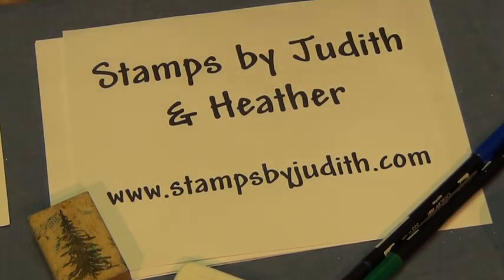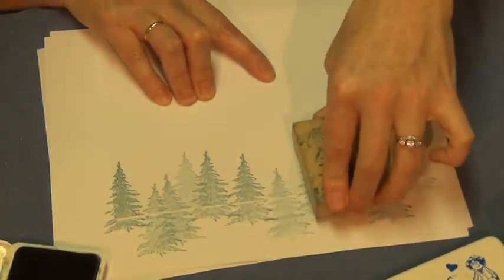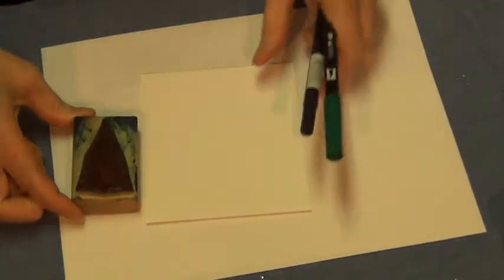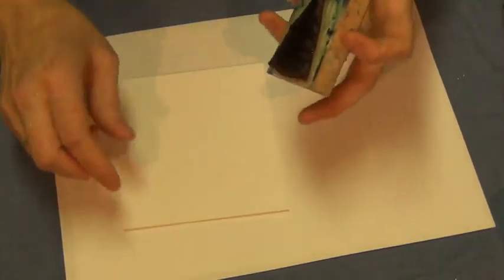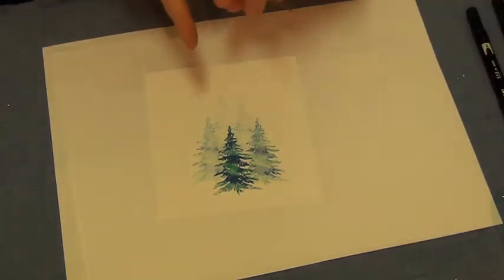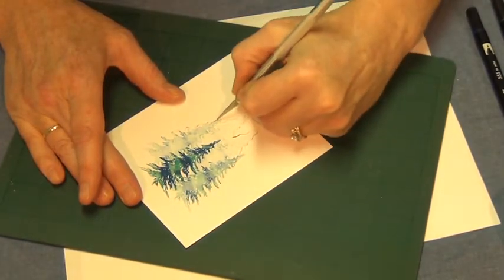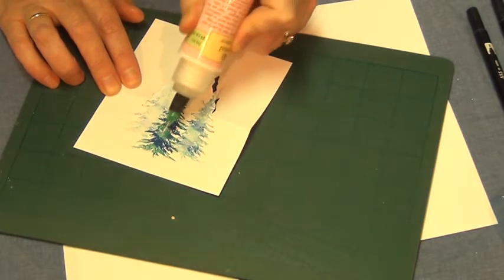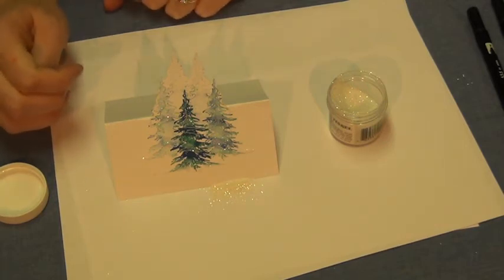#038 Stamping the Bold Pine Tree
Heather will show you one of the easiest ways to create a beautiful card. Watch how you can color on a bold stamp with watercolor markers. Heather will even show you how to quickly make the card "pop"!